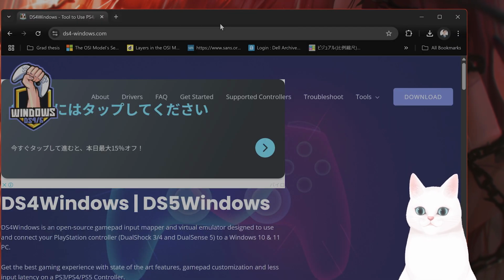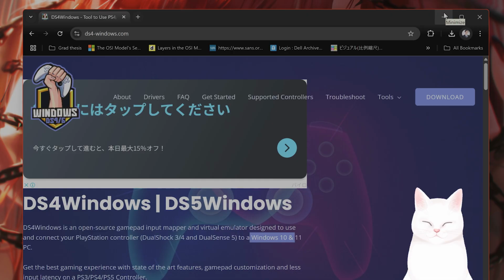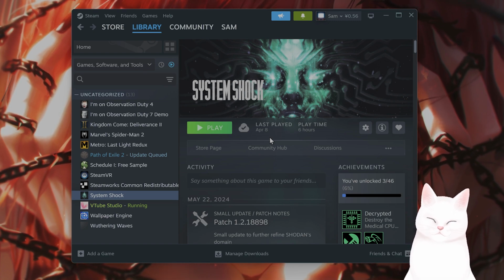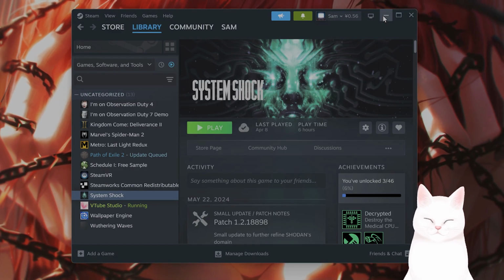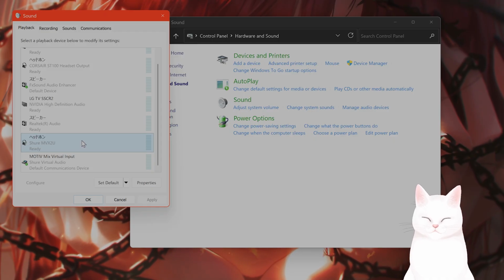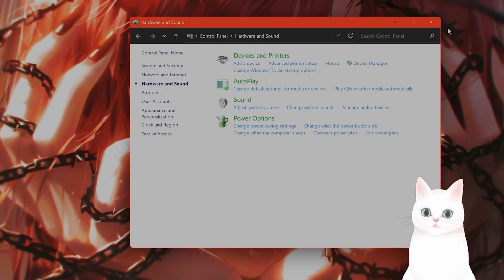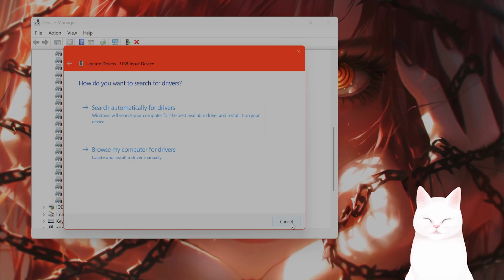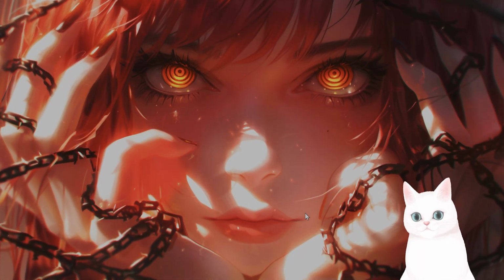How to Fix PS5 Controller Not Recognized on PC (Windows 10/11)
Having trouble connecting your PS5 controller to your PC? In this video, we show you exactly how to connect a PS5 controller to your PC on Windows 11—whether you're using Bluetooth or a USB cable. We also cover what to do if your PS5 controller isn't working or not being recognized by your computer. Follow these simple steps and get your DualSense controller working on PC in minutes!